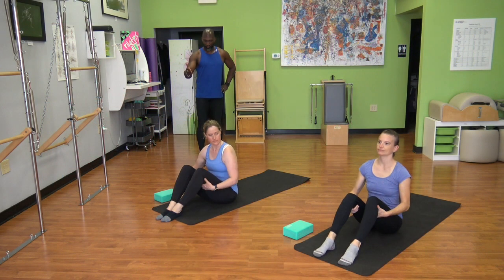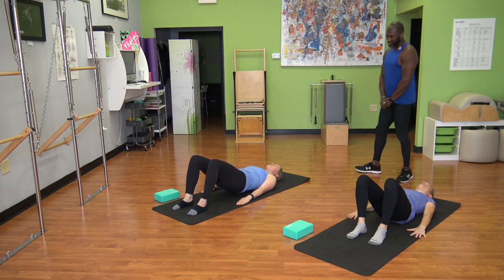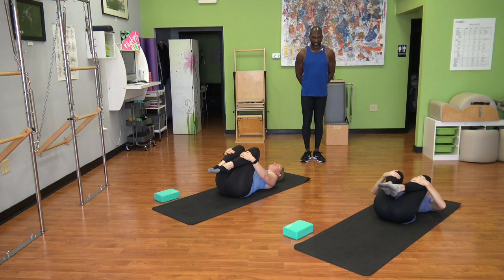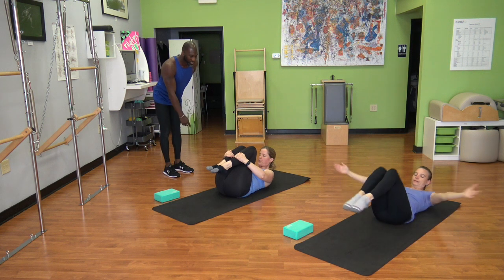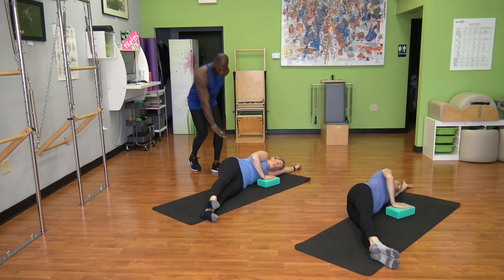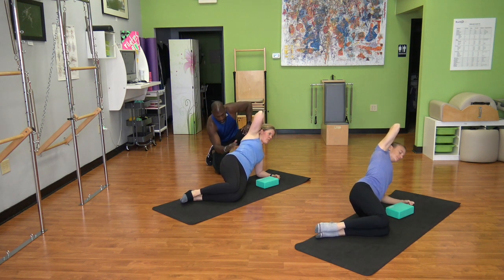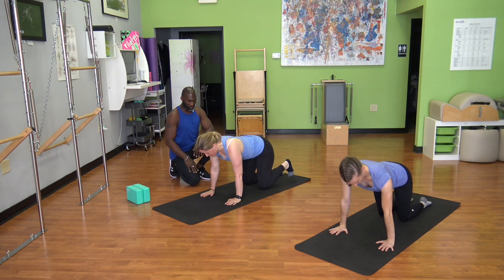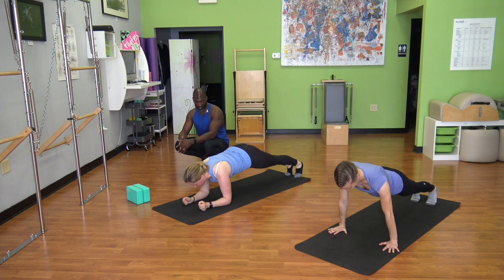Pilates Mat - 20 Minutes with Damien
Damien leads a beginner-level mat workout that gets your whole body ready for the day. We'd love to have you in the studio.

Danica Kalemdaroglu
Owner | Teacher Trainer of Pilates 804® and Somaphyx®

Danica has been a Pilates practitioner and movement educator for over 20 years. Guided by the methodology of Joseph Pilates, she teaches to educate each body of their individual movement potential.  Danica is a licensed NCPT and an advanced graduate of The Pilates Center, Boulder where she studied intensively under the Alpers sisters and numerous other master teachers.

 She holds an MFA from the University of Colorado and a BA from Goucher College, both in performance/choreography and somatics. Her passion for movement education has made Pilates 804 Richmond’s premier training center specializing in restorative Pilates for all bodies.

Danica is also the creator of Somaphyx ®, Pilates training for practitioners and movement educators. She offers comprehensive apprentice-based training at Pilates 804 and virtual bridge and mentorship programs.